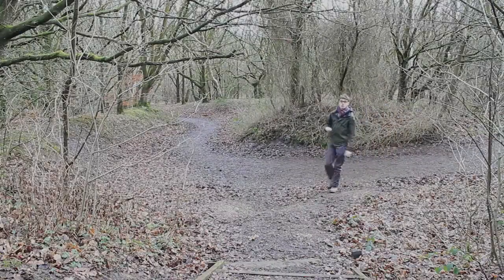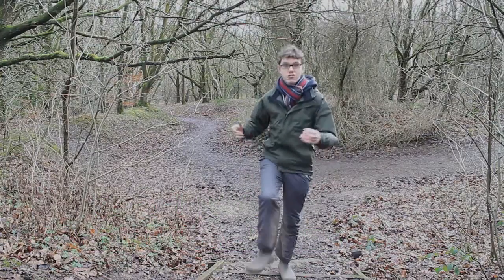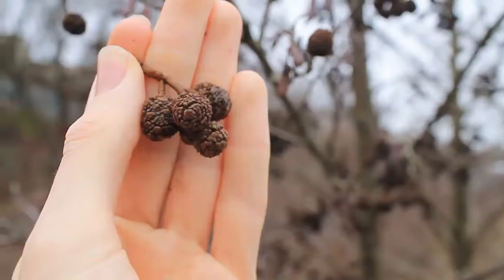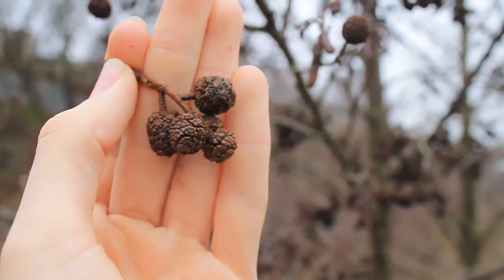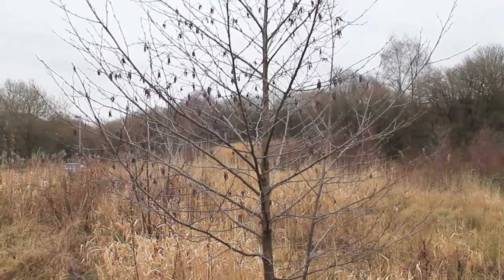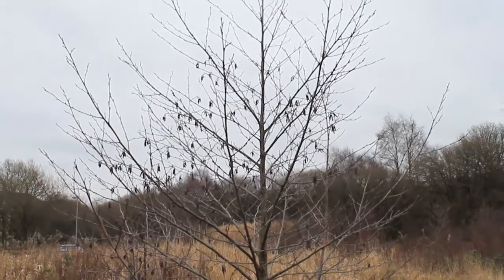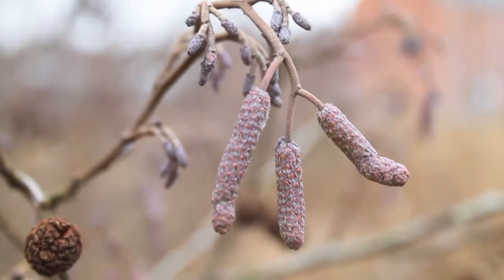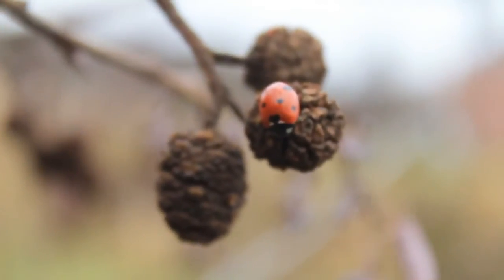What are Alder cones?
One tree you can find in late-winter is the Alder tree. It's easy to spot because it's covered in dozens of sausages and cones, but what on Earth are they for?

Video Transcript:

"As we emerge from winter here in the North West, some of our trees are starting to stir from long periods of dormancy. One of those trees is the Alder tree.
Covering these common trees in February are dozens of small, cone-shaped structures, not unlike those that are found on a conifer tree.
These cones are actually the female flowers of the Alder tree and it's their job to pick up the pollen from any male flowers in the area. That's what they're getting ready to do in January and February.
The male Alder flowers are much longer structures altogether. Also known as catkins, these sausage-shaped flowers release thousands of pollen particles at this time of year, relying on the breeze to carry them to neighbouring female cones.
Although this means the Alder doesn't require insects for pollination, it's always worth checking just who has made their home amongst the cones"